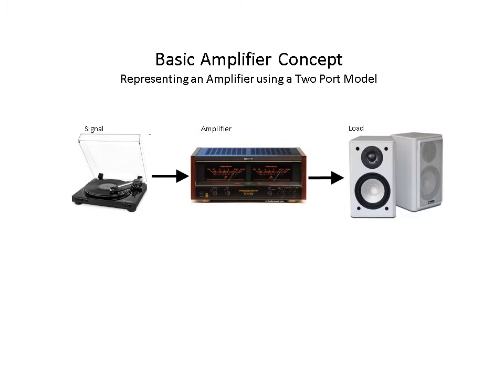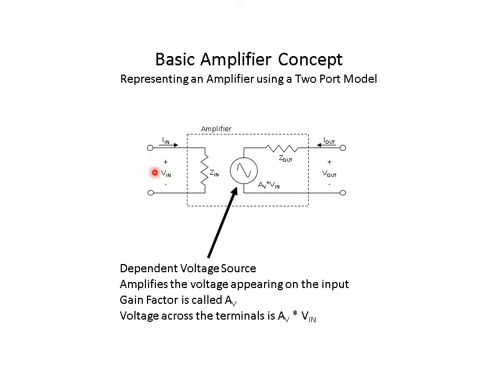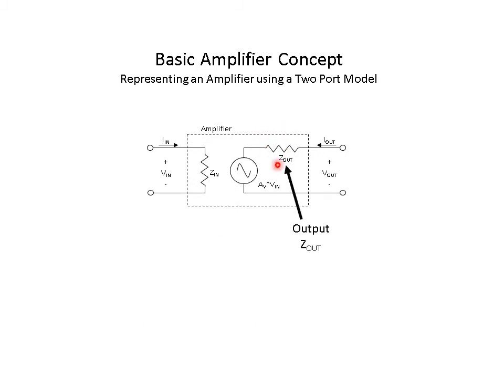Amplifier Intro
How an amplifier is modeled as a 2 port model.
How we use that to calculate Av, Ai, and Ap